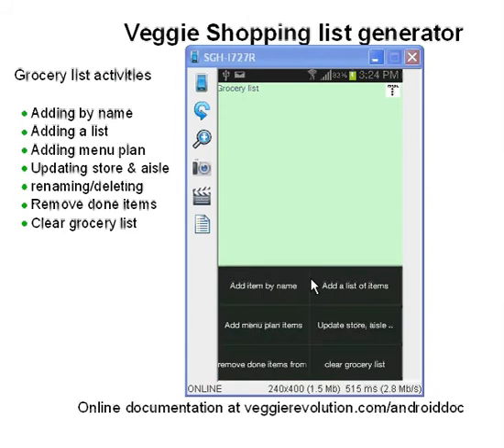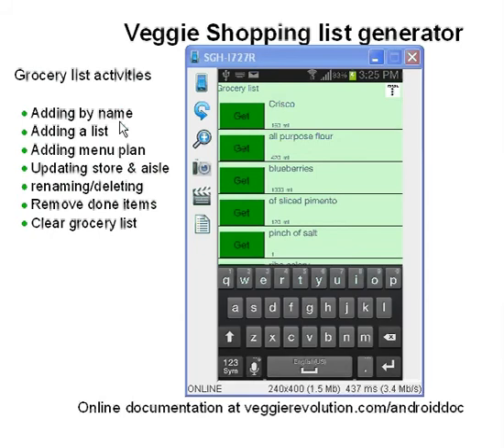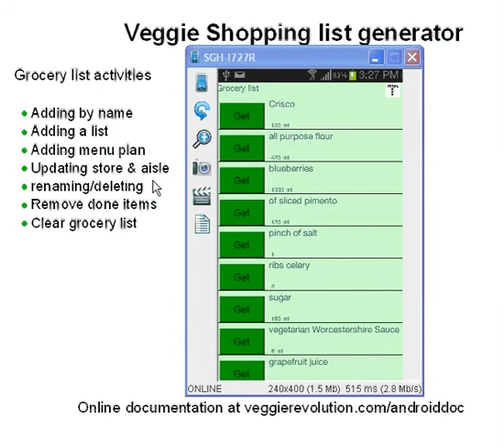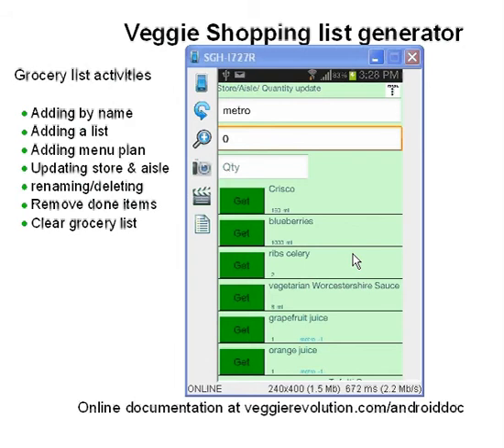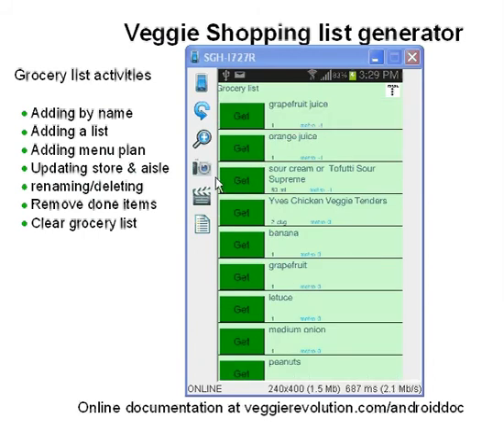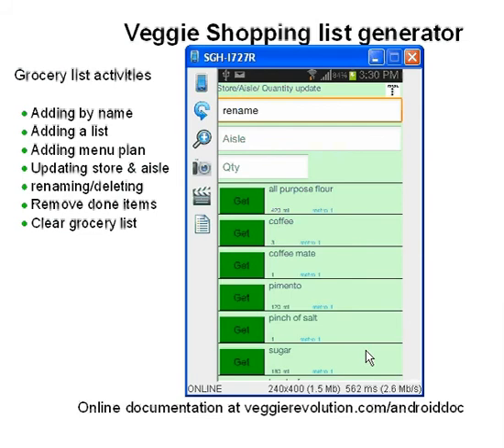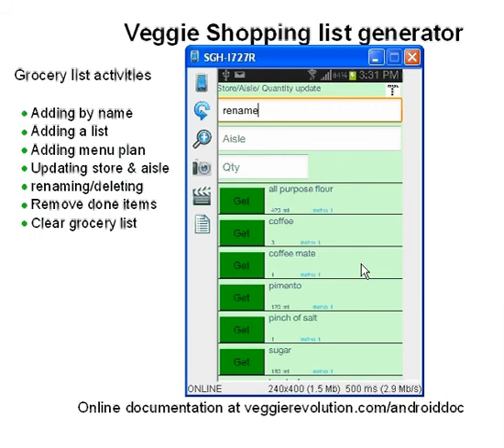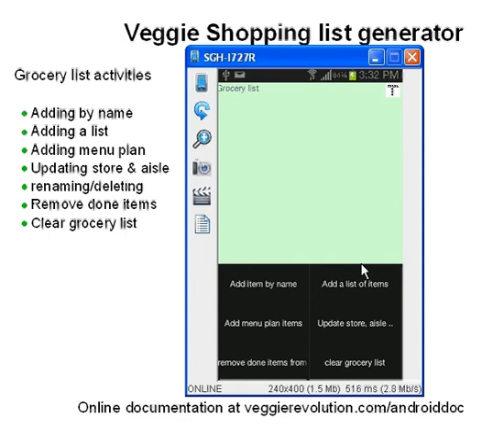Veggie Shopping list generator, grocery activity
Demonstrate the grocery activity and its options